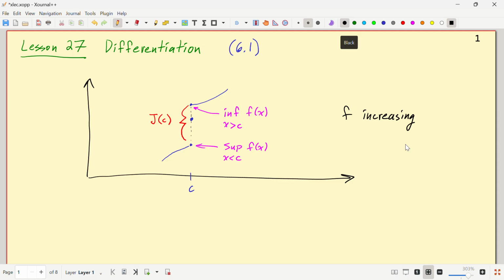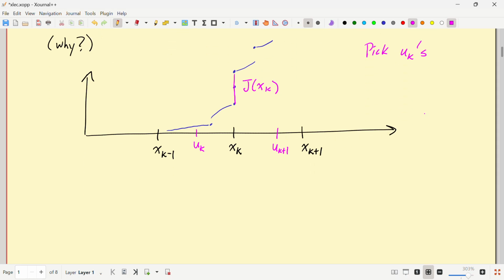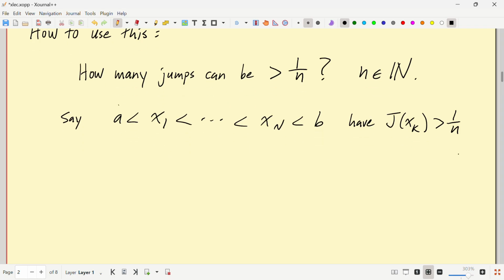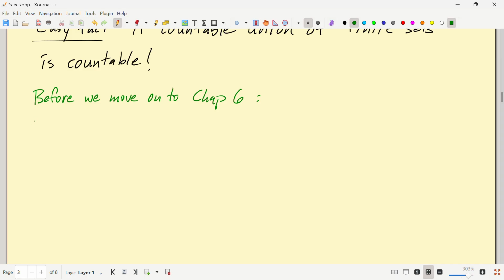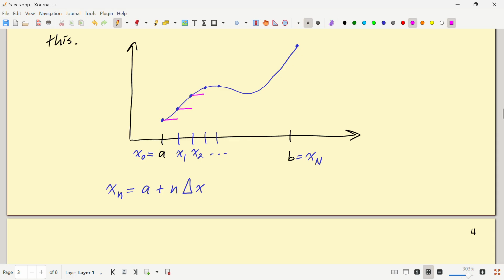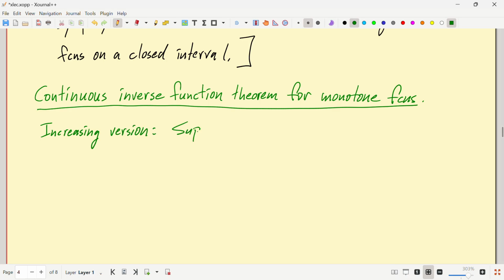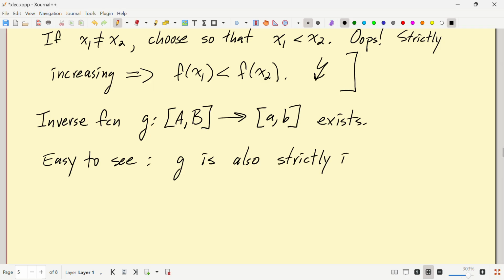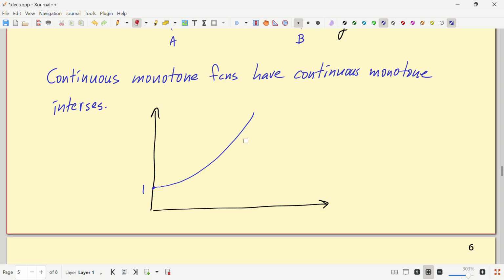Lec 27 Differentiation (Purdue University)